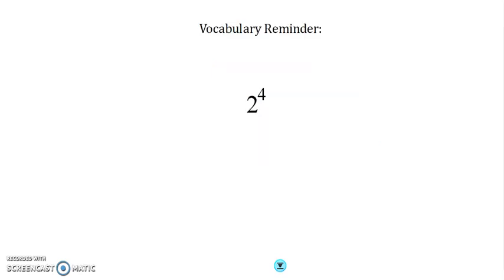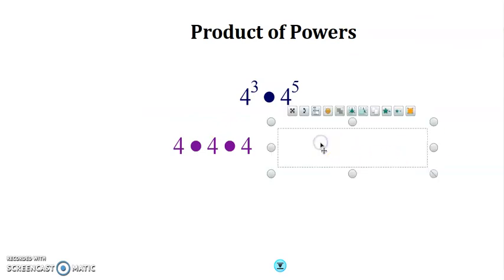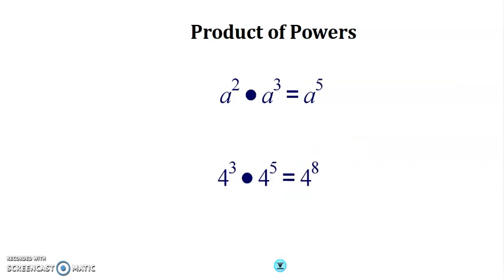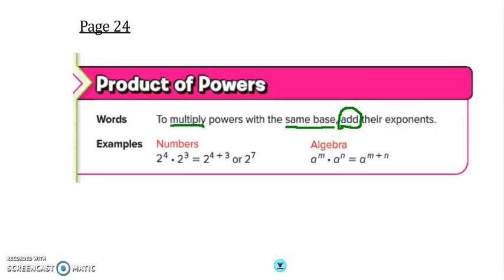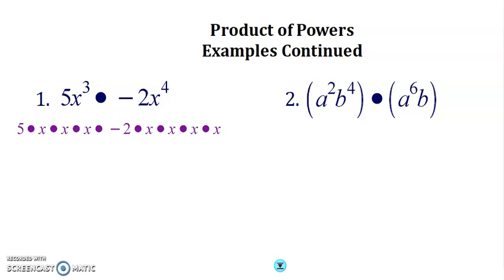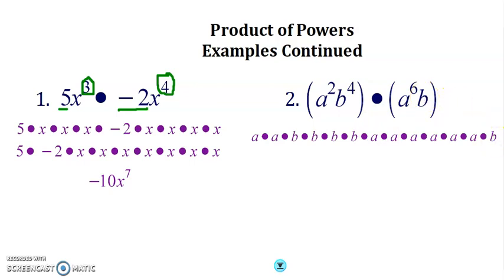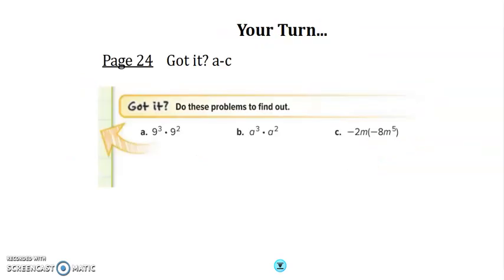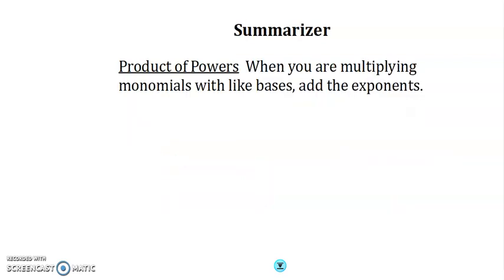Pre Algebra Chapter 1 Lesson 4 Part 1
Product of Powers Exponent Rule